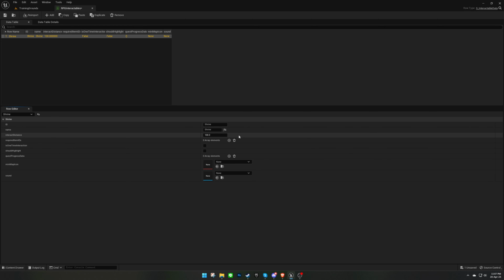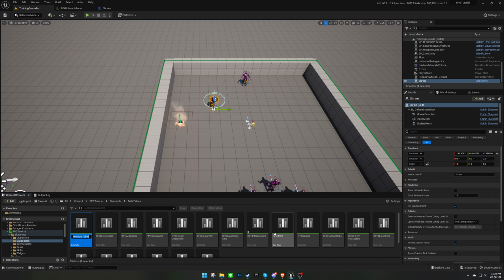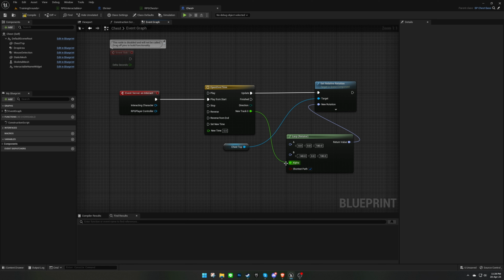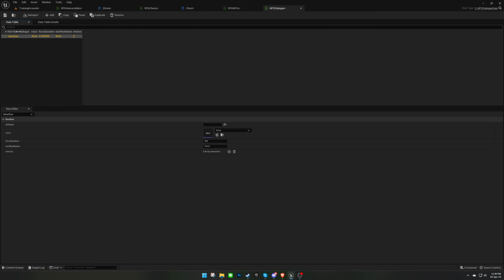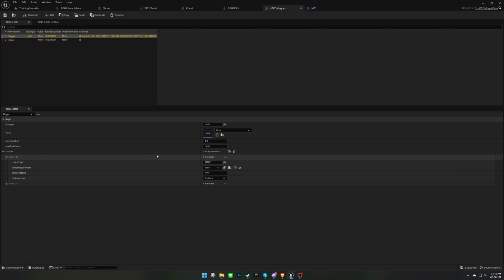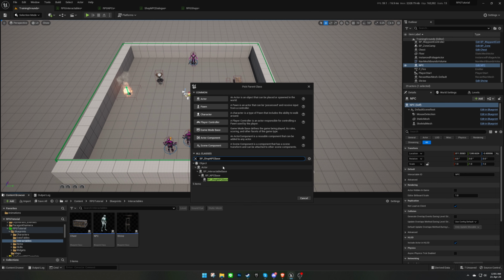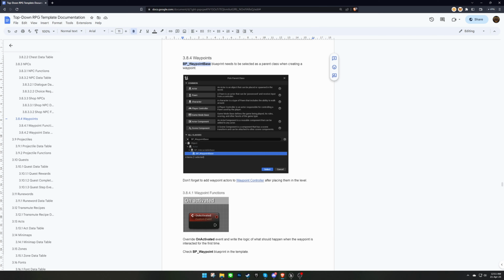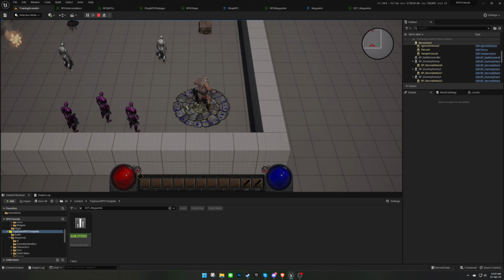Top-Down RPG Template Tutorial: Interactables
Unreal Engine Top-Down RPG Template Tutorial

Highly customizable multiplayer Unreal Engine blueprint template to create great quality hack and slash dungeon crawler games with almost no coding.

Inspired by Diablo, Path of Exile, Torchlight & Titan Quest.

Features:
- 100% Blueprints
- Multiplayer Ready
- Multiple Character Classes
- Melee, Range & Magic Combat
- AI Included
- Jigsaw Inventory
- Equipment System
- Quest System
- Crafting System
- Stats & Leveling System
- Passive, Active & Aura Skills
- Status Effects
- Boss Fights
- Save & Load System
- Interactables
- Shop NPC

0:00 Intro
0:13 Interactables Data Table
0:48 Shrine
3:33 Chest
8:14 NPC
13:51 Shop NPC
18:25 Waypoint
22:27 Outro